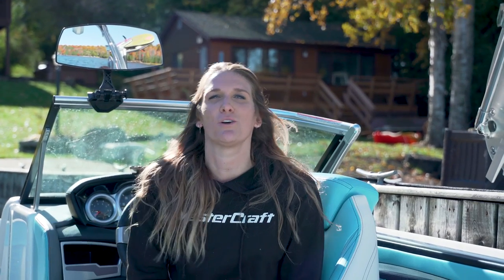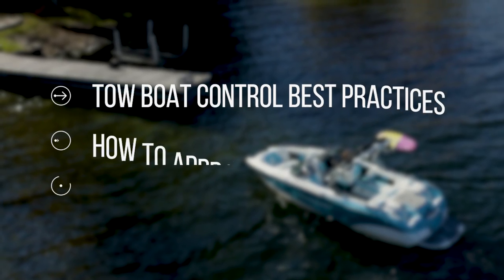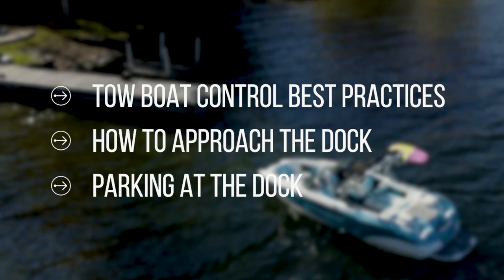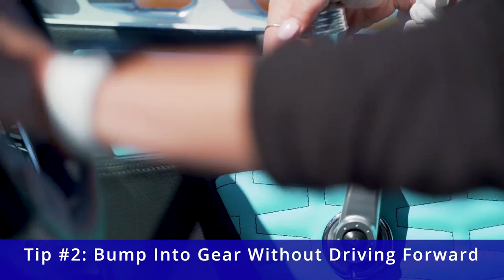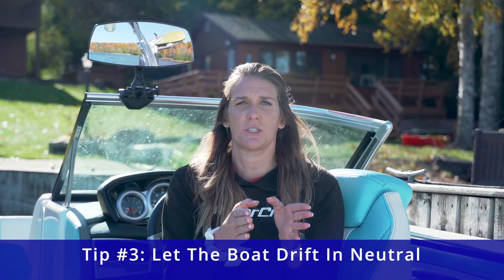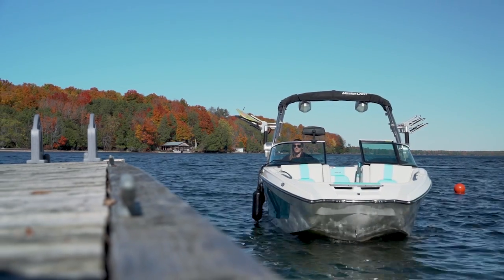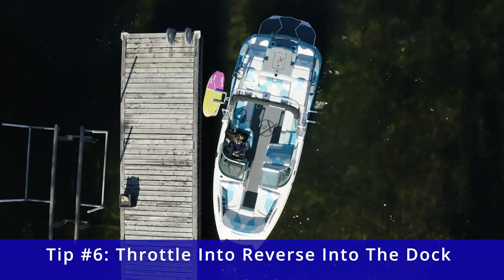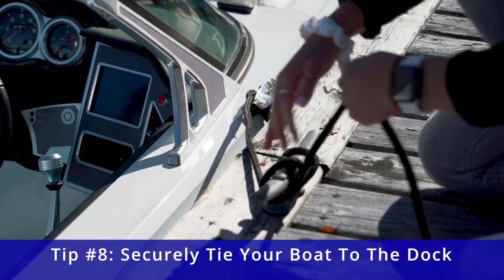How to Dock a Wake Boat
Do you find or imagine that docking your inboard powered towboat to be stressful? You are not alone, and because it is different than outboard or sterndrives to maneuver, many people struggle. Concern over how to dock a wake boat is something that often can hold someone back from making the switch to this style of boat. We do it every single day of the boat season so we want to help you get your boat into the dock safely.  In this video we will cover:

1. Towboat control best practices. 1:07
2. How to approach the dock. 1:50
3. Parking at the dock.2:06